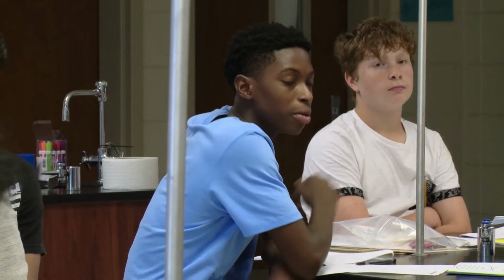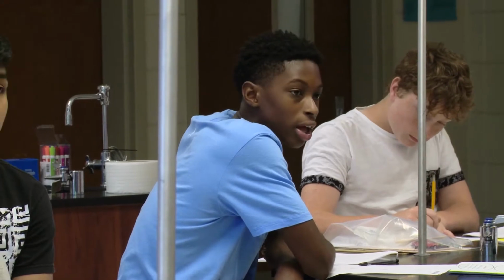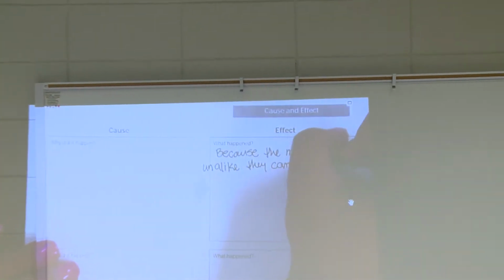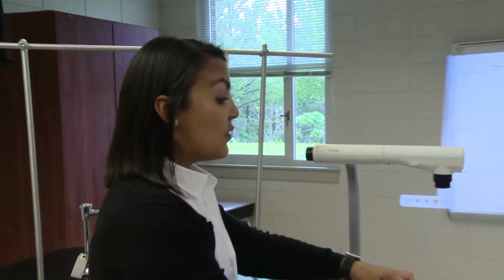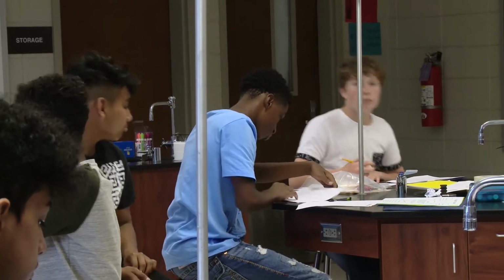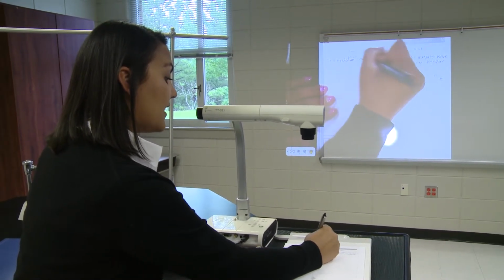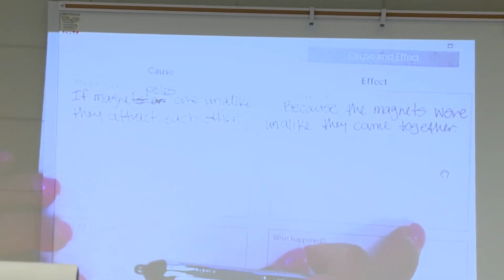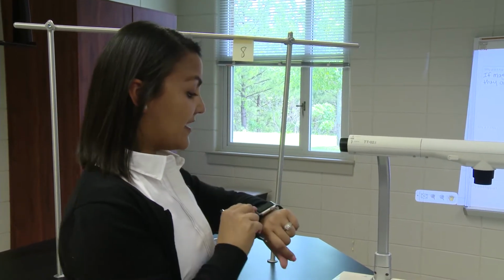PLPs – Integrating Literacy Strategies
: In this video, produced by the Teaching Channel in partnership with SREB, the teacher chooses literacy strategies that scaffold reading, writing, speaking and listening skills and communicates the purpose of the strategy and how it relates to the literacy-based assignment. The student can explain how the strategies are improving their literacy skills and ability to complete the assignment.